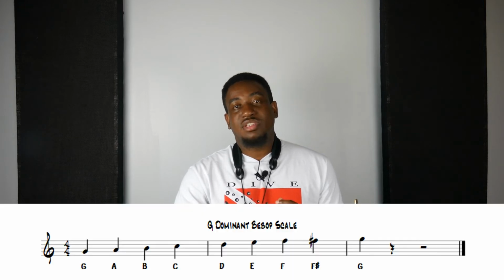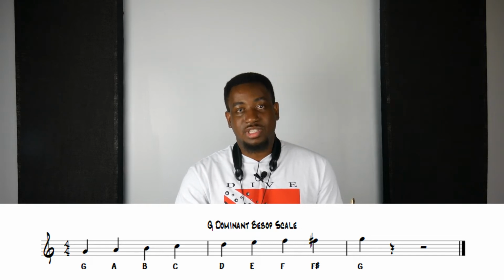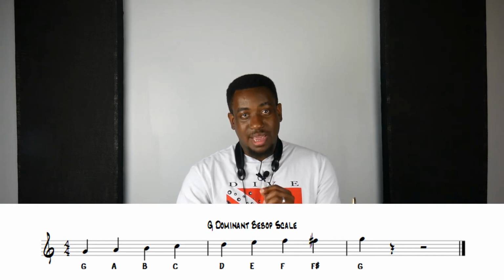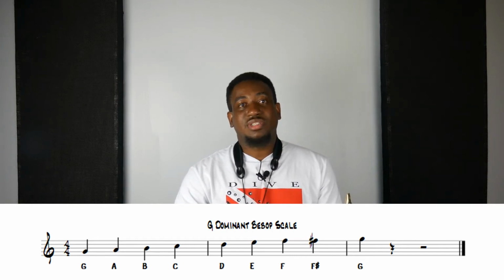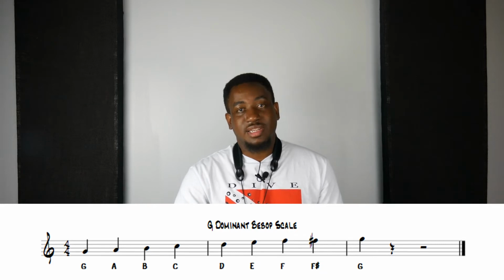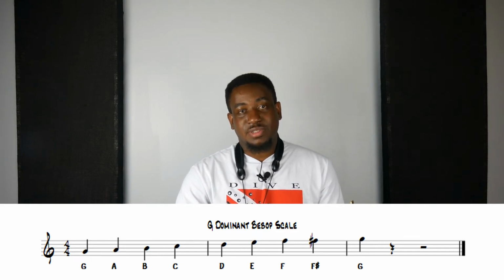Use this Bebop Pattern in your Smooth Jazz Improvisation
If you are into jazz, it's no secret that the bebop era of musicians are masters of improvisation. This is why we should be studying how they approach improvisation. In this lesson I will be showing you guys a bebop pattern that I frequently use and how you can use it in your smooth jazz improvisation.

To download the PDF for this pattern, visit our Resource Library